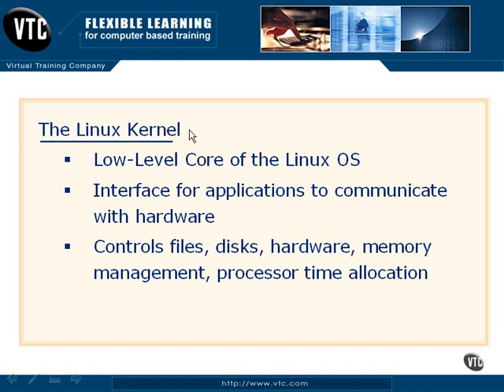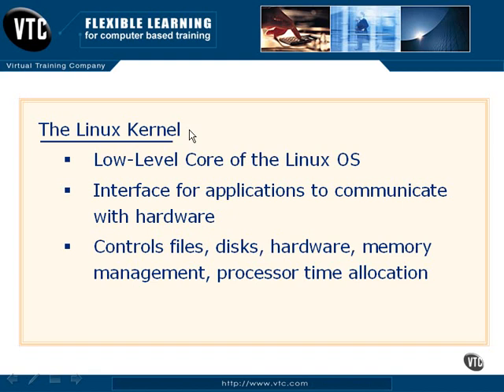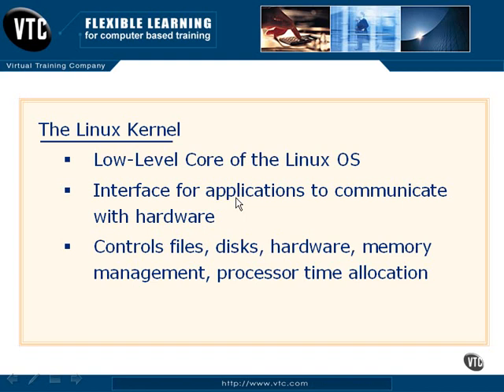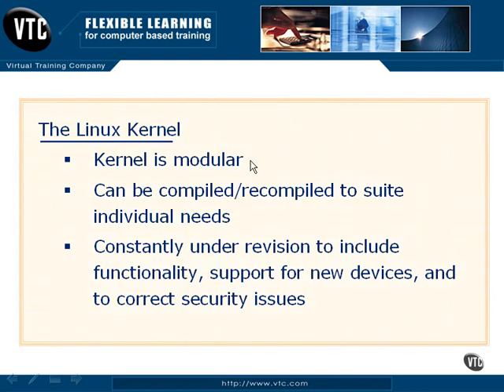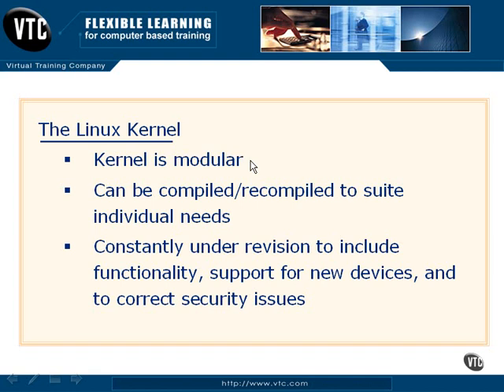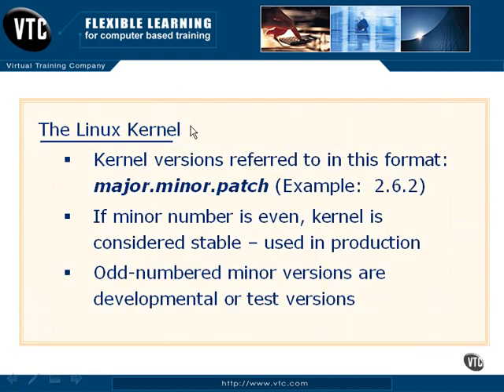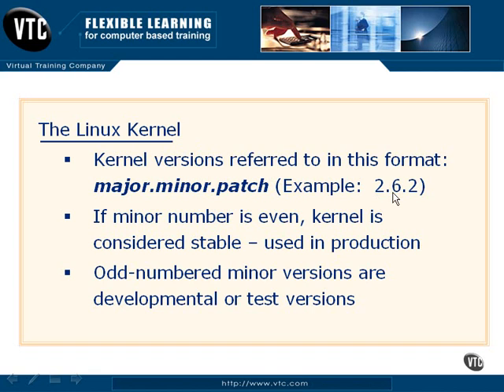0104 - The Linux Kernel